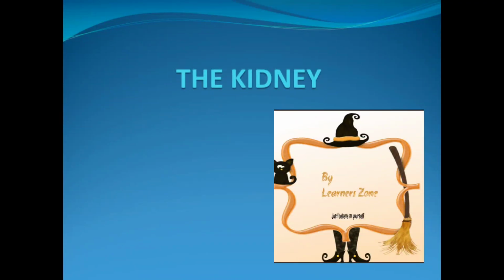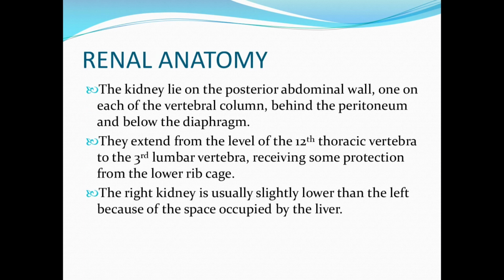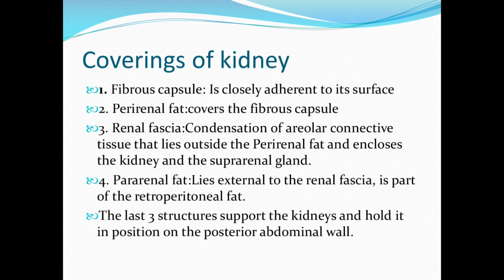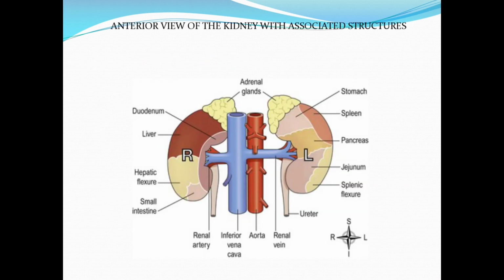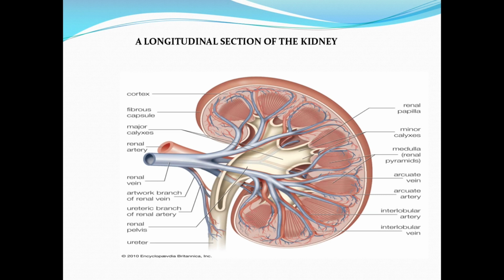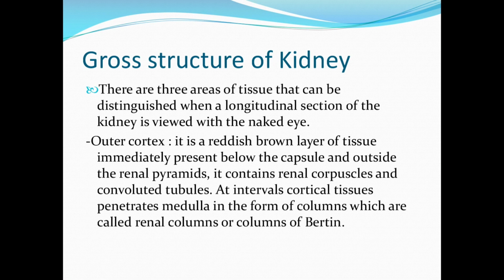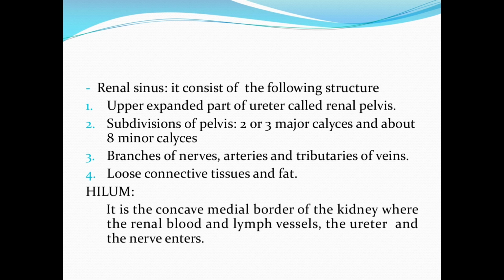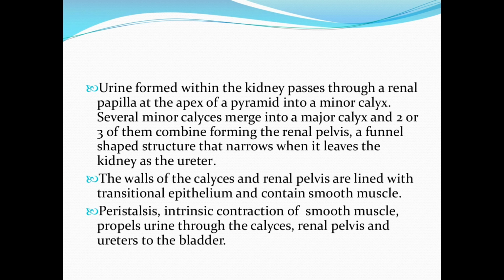Kidney_Basic anatomy_part-1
This video explain about the basic anatomy of the kidney presented by Ms.shobana...
Further physiology and function of the kidney will be part-2..